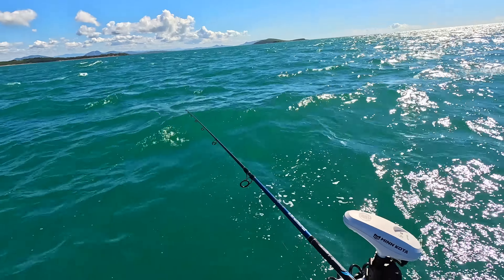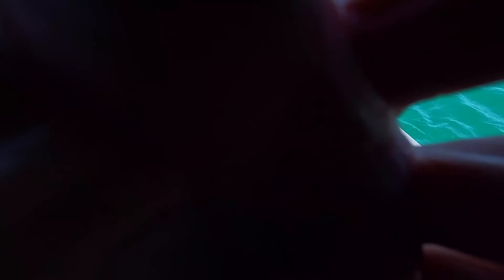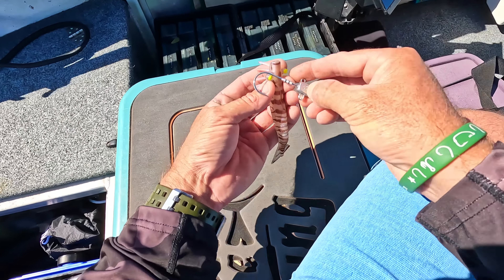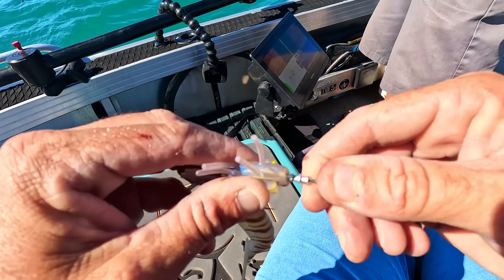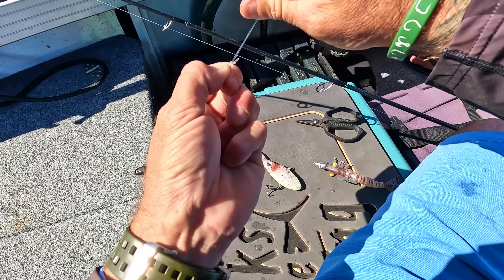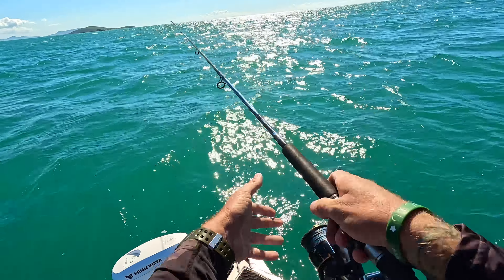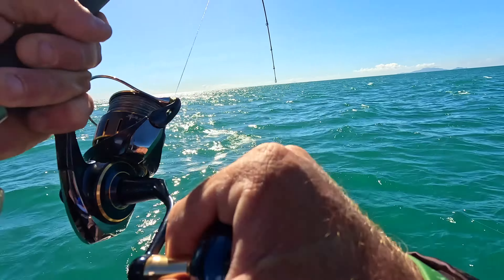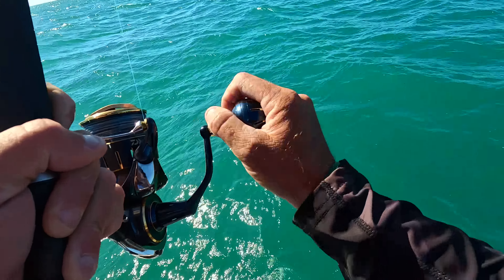It's Snapper Season Baby!!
We finally got some half decent weather so snuck out the front to chase an early snapper on Squidtrex Vibes and Samaki Live Shrimp.